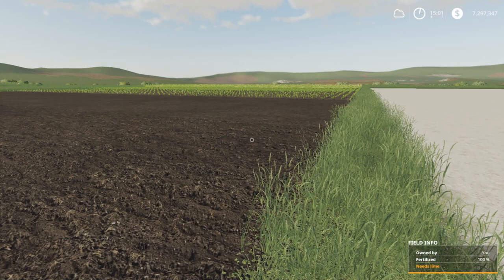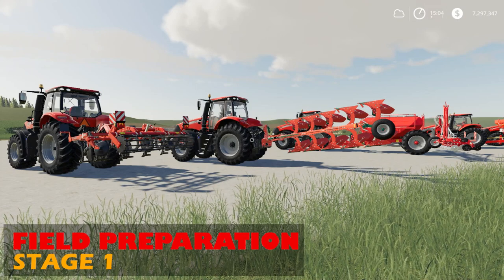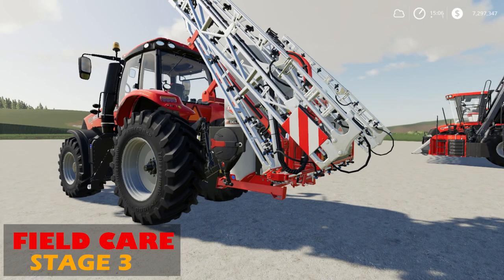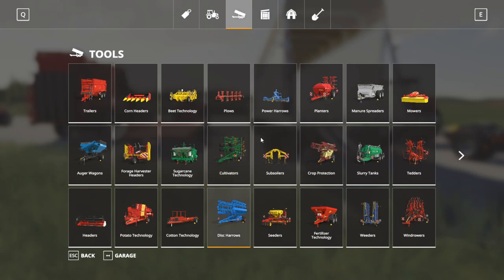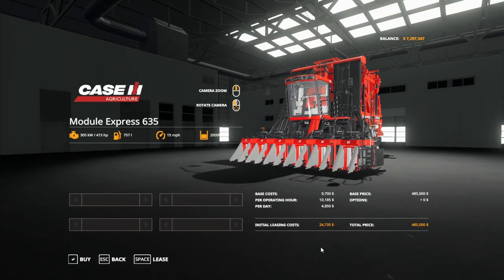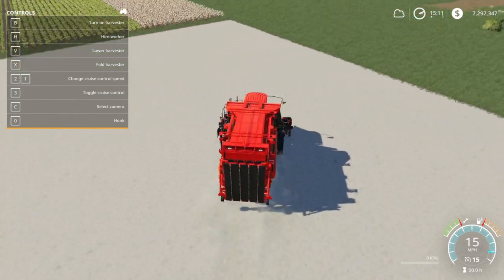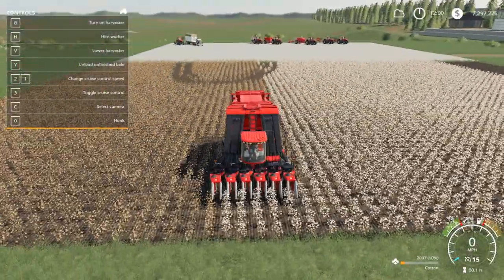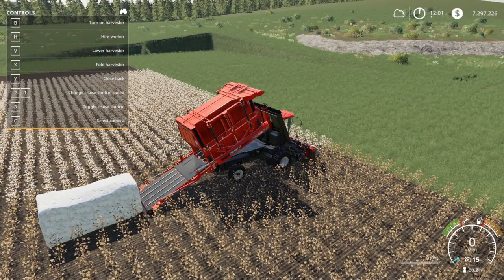How to Grow Cotton in Farming Simulator 19!!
EVERYTHING you need to know to grow cotton in Farming Simulator 19.  This video will go over every stage of growing cotton from preparing the field to getting a successful harvest.

Farmer Cop

Need to grow something else?
Check out this playlist with lots of other videos about growing crops in Farming Simulator 19: